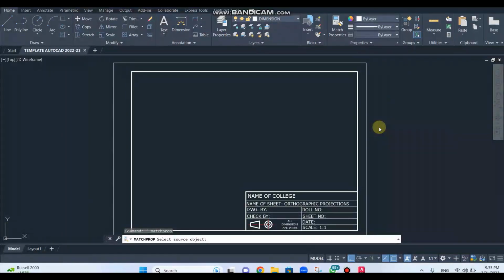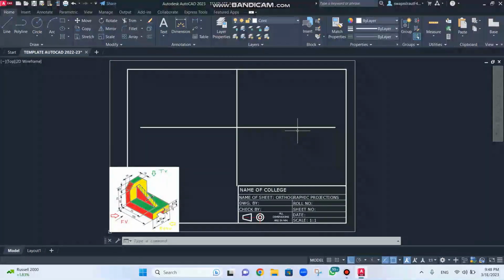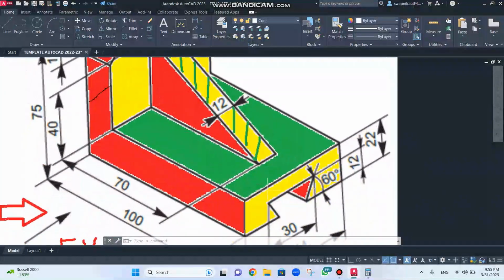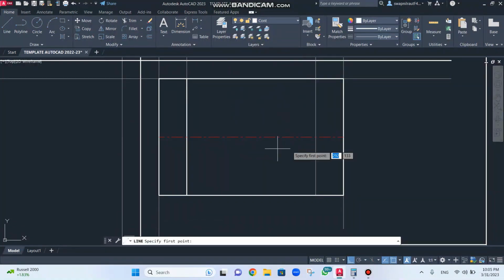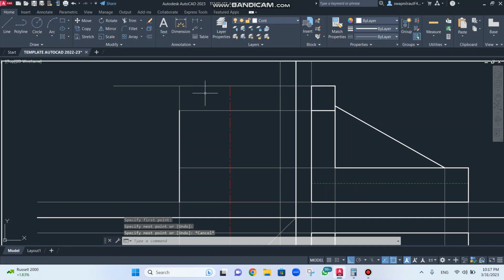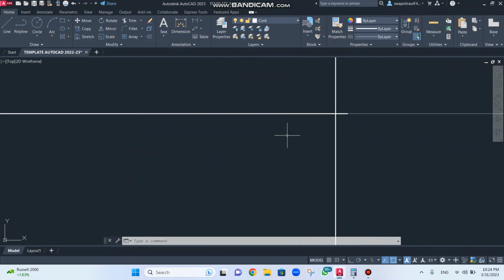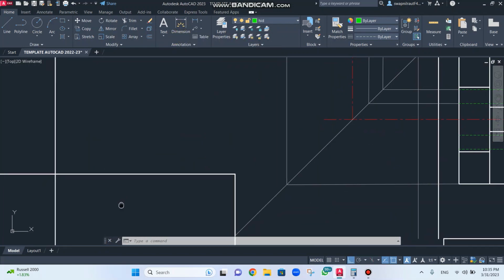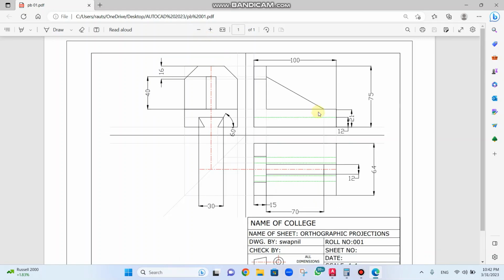Orthographic Projections without Section using AUTOCAD Software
In this informative video, we dive into the world of orthographic projections and learn how to create them effortlessly using AUTOCAD software. Whether you're a beginner or an experienced CAD user, understanding orthographic projections is essential for precise engineering and architectural designs.

Throughout the tutorial, you'll gain practical insights into using AUTOCAD's tools and commands effectively, allowing you to effortlessly create and modify orthographic projections. We'll also provide handy tips and tricks to enhance your workflow and increase productivity.

Don't miss out on this opportunity to improve your AUTOCAD proficiency and unlock new possibilities in your design projects. Hit the play button and start mastering orthographic projections today!